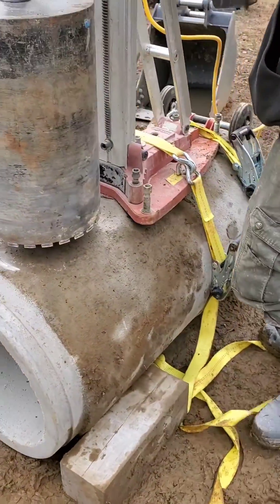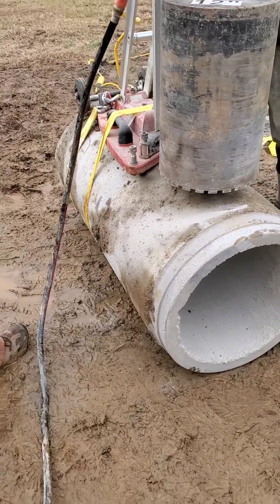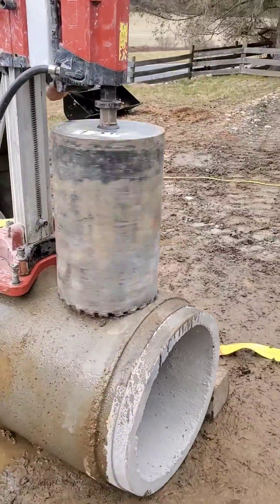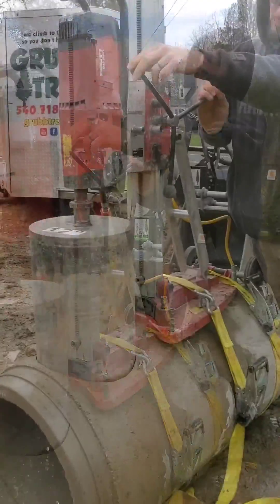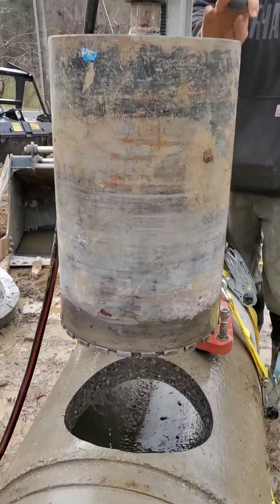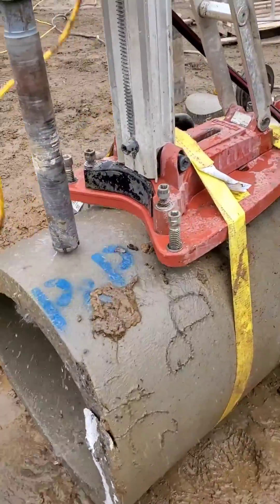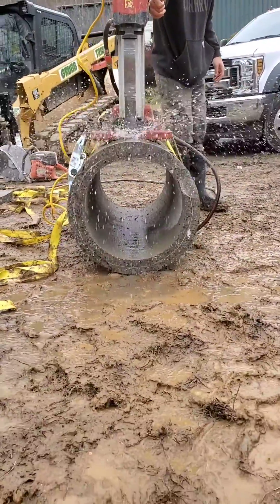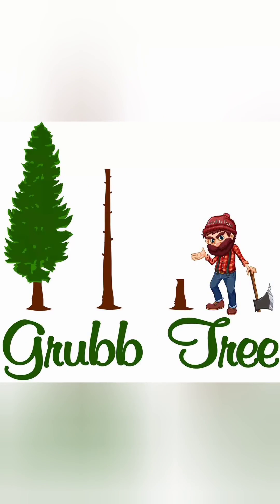How to cut and drill a concrete pipe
we used a core drill and a 12" bit to put a hole in this concrete pipe. a concrete saw was used to cut the pipe to length. it's much easier than you think. just get the right tools